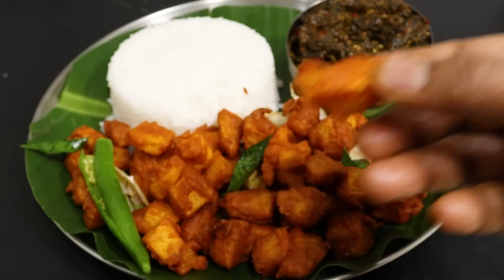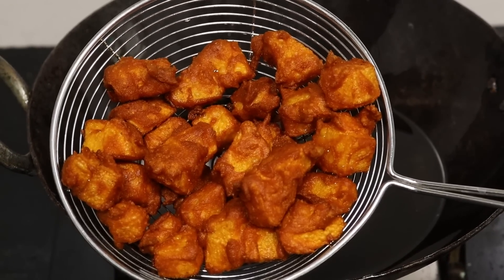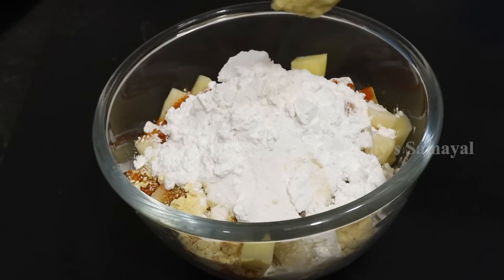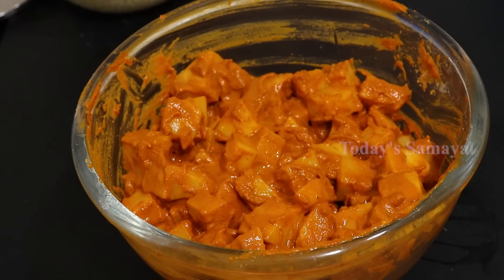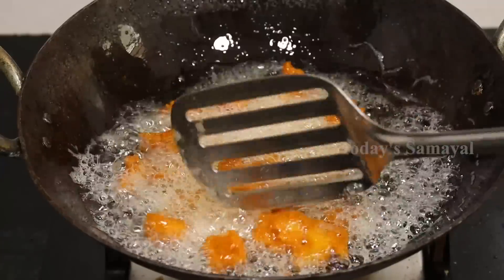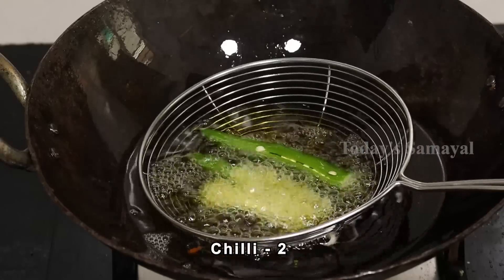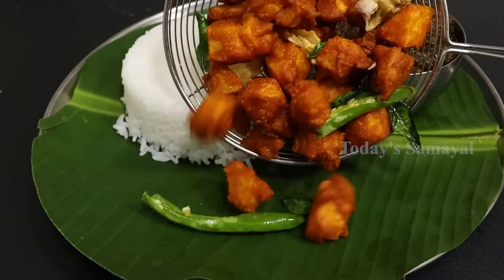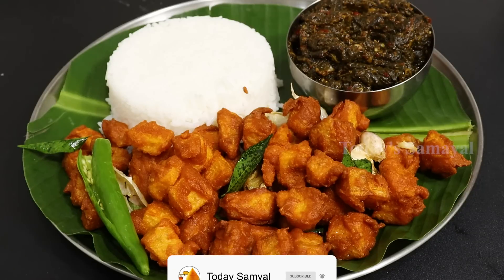உருளைக்கிழங்கு இப்படி செய்தீங்கன்னா உடனே காலியாகிவிடும் | potato recipe உருளைக்கிழங்கு 65 potato 65